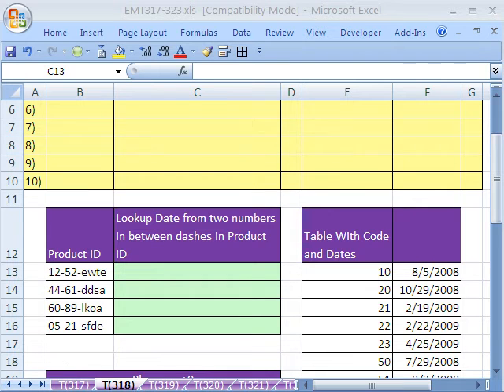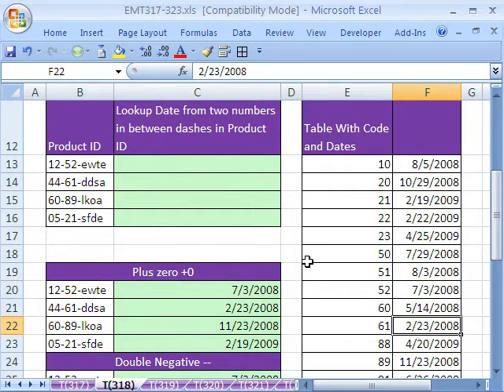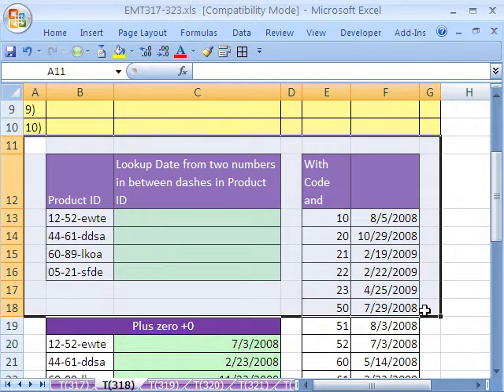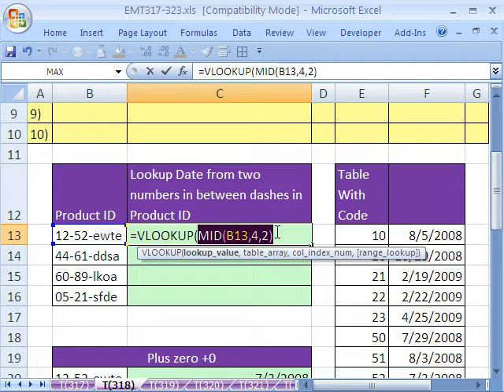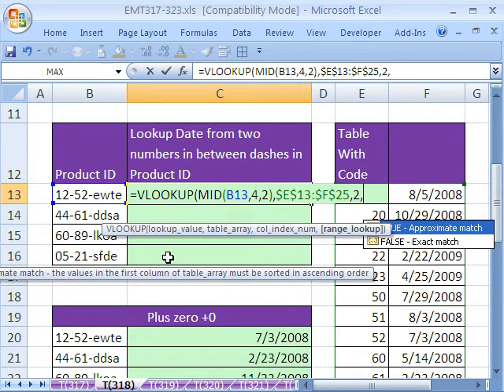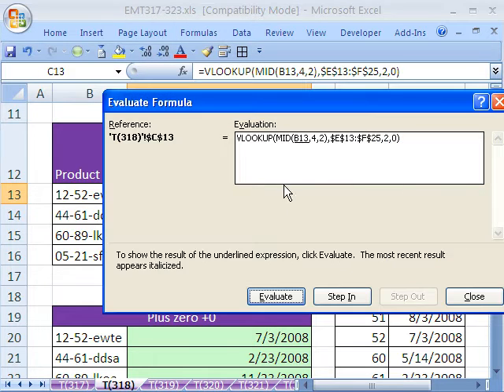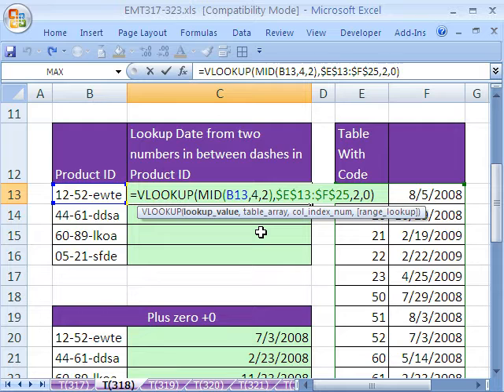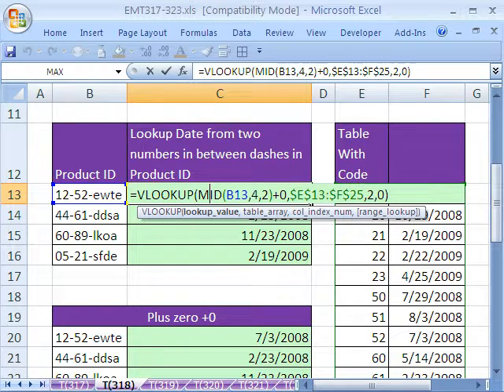Excel Magic Trick 318: MID Text (substring) VLOOKUP Trouble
Extract data with MID and use VLOOKUP to retrieve a date. See how to lookup the middle part of a text string and return a value when the substring is a number shown as text. See how to convert numbers as text to numbers inside a formula.